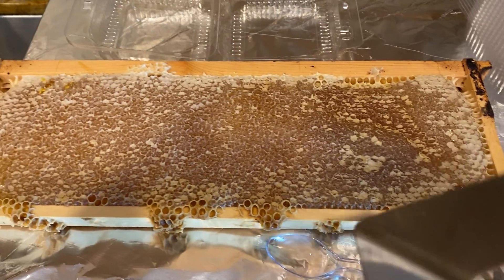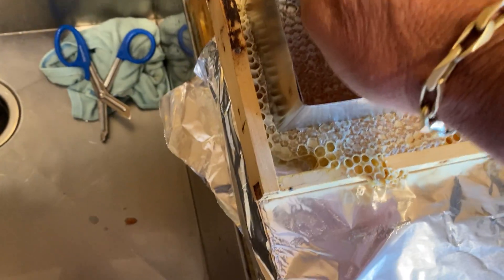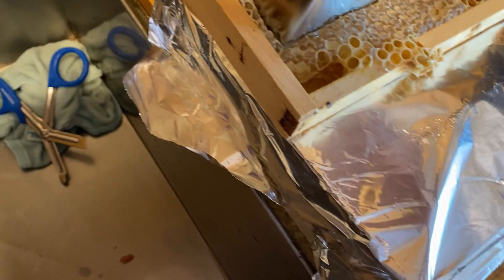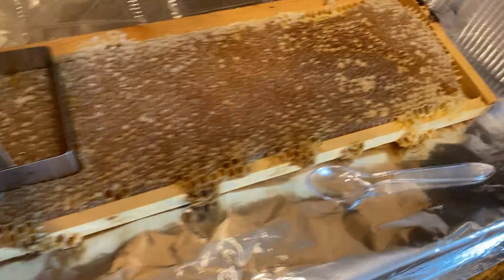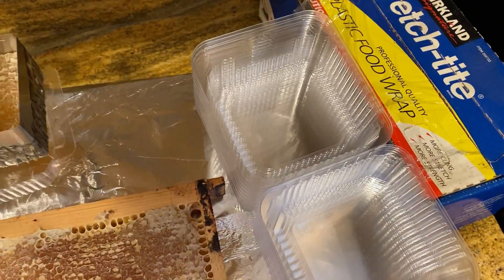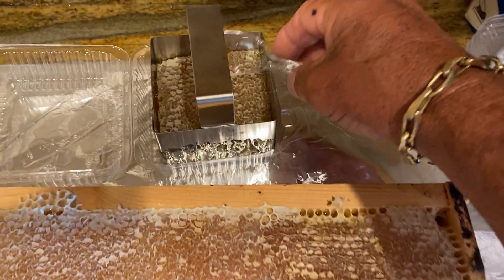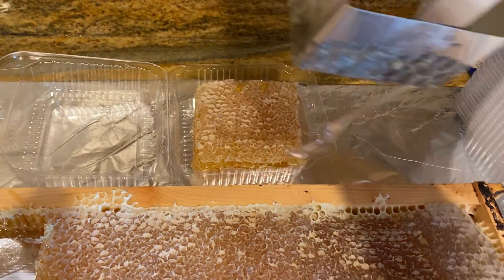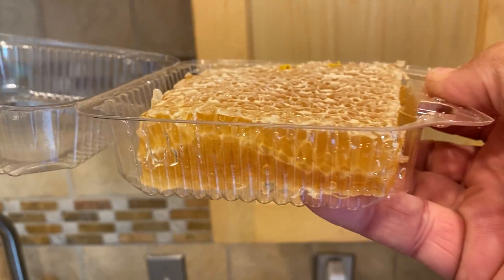Rich Daly San Francisco